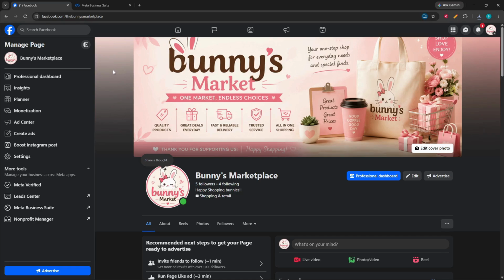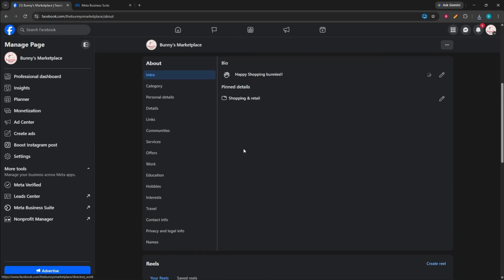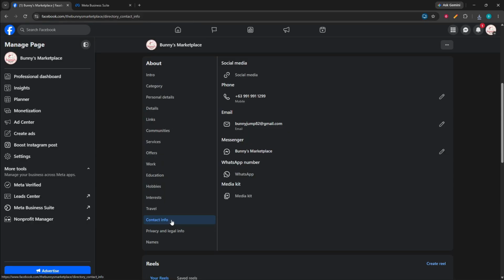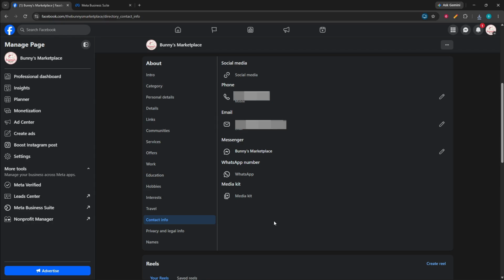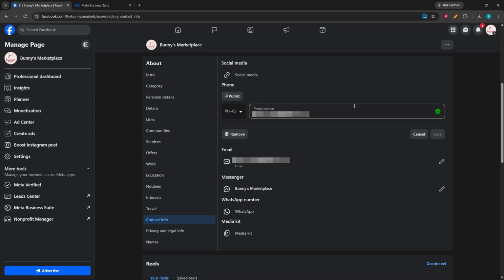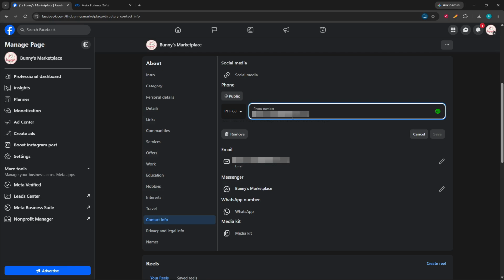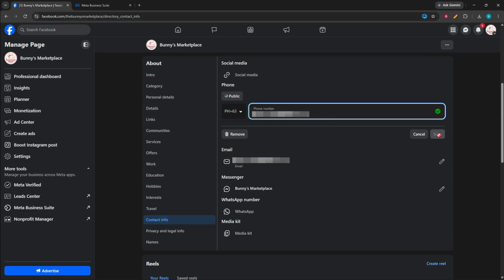How to Add a Phone Number to a Facebook Business Page (Contact Information 2026)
Learn how to add a phone number to a Facebook Business Page step by step.

Perfect for making it easier for customers to contact your business.